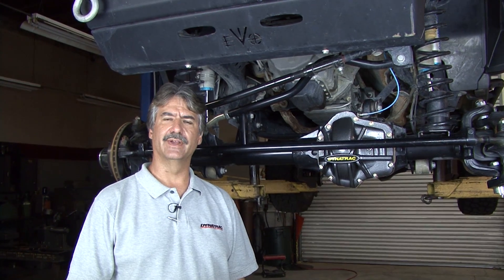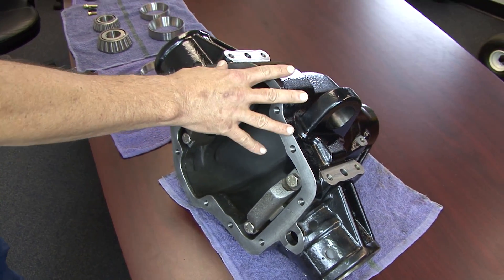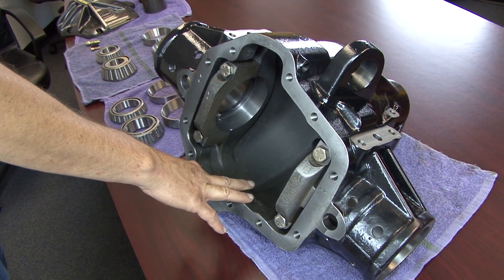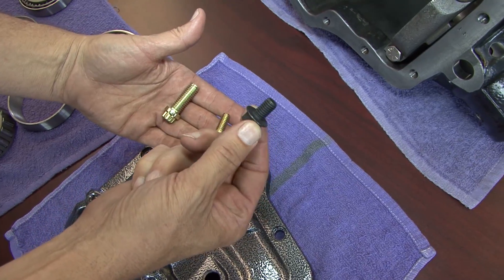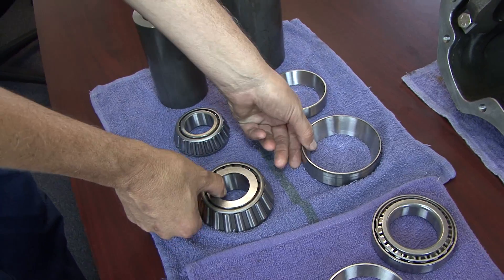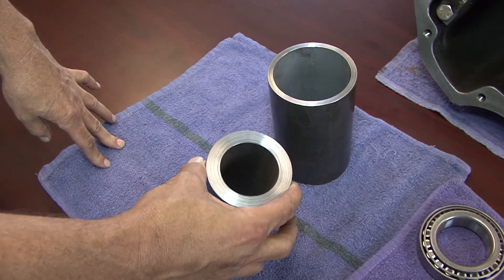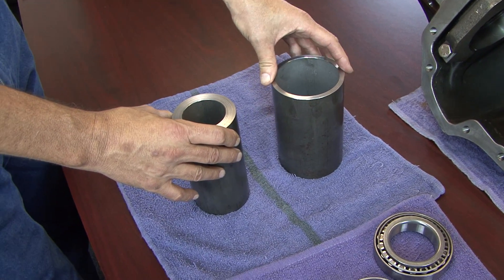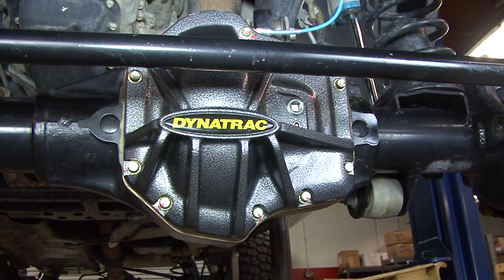All-New Dynatrac ProRock XD60 Axle Overview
The all-new ProRock XD60 axle from Dynatrac is now available. Here are the technical details that make the axle simply the best choice for anyone looking for strongest, most durable, lightest axle in the Dana 60 segment, but with ground clearance that only the patented ProRock axle can deliver.